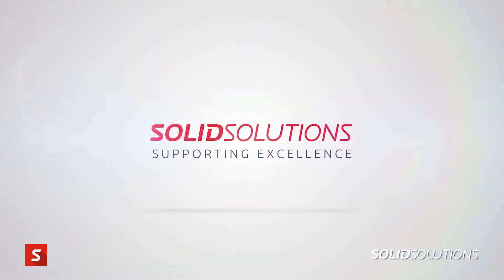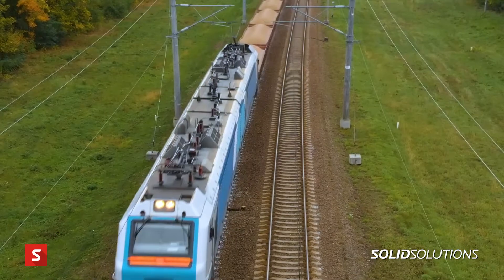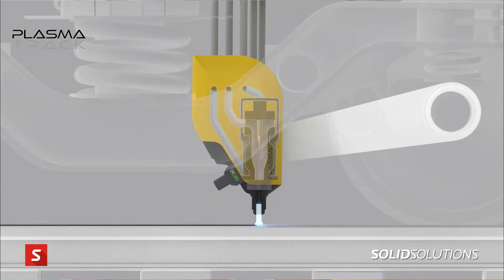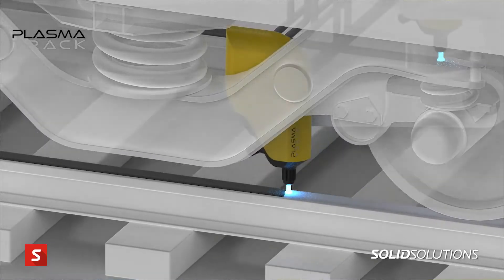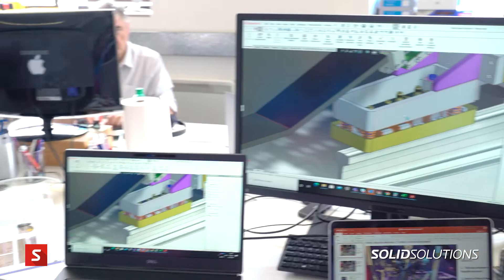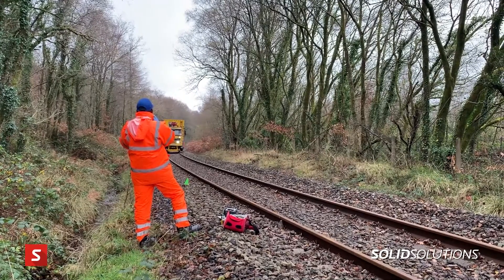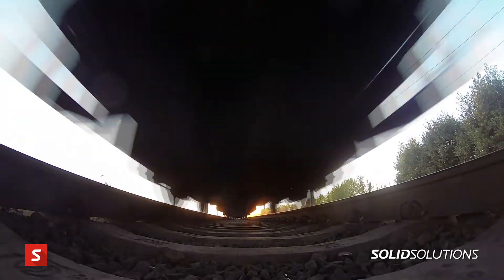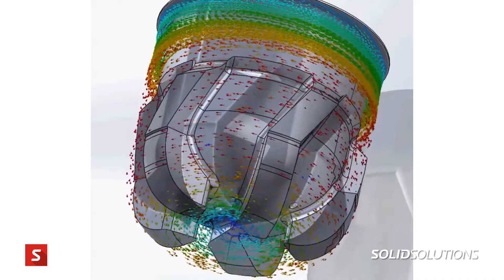The Sustainable Railway Cleaning Technology Reducing Delays | PlasmaTrack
‘Leaves on the line’ is a phrase that rail passengers have come to dread. Each Autumn this seemingly innocent act of nature is the cause of severe delays and disruption to our railways. So much so that it costs the industry and wider society around £350 million per year.

Start-up company and Imagination Factory spin-off, PlasmaTrack Ltd, are leading the way when it comes to preventing this major source of train disruption. Their smart technology, can clear the residue on tracks returning the surface to a dry, clean, and uncontaminated state, effectively enabling trains to run as if it were summer all year round.

Powered by SolidWorks and the 3DEXPERIENCE Platform provided and supported by Solid Solutions, PlasmaTrack Ltd have been able to bring their vision to life.

“We’ve been SOLIDWORKS users at Imagination Factory since day one and so we’re very familiar with the software, and through this package we were supplied with the whole suite of tools from concept design, through to engineering analysis and drawing support for manufacturing, to even producing 3D photo realistic renderings and animations.”
PlasmaTrack Ltd. Solution Blasts Through Major Cause of Rail Delays

Get in touch today to find out more about:
• Our 3DEXPERIENCE Works for Startups program - a program aimed at early-stage hardware start-ups that offers software, training and co-marketing resources. 🚀
• Our Design and Engineering services and how we can support you on your current and future projects.
• Our hardware offering, as a Dell partner, we’re well equipped to get you the machines you need to design and execute your ideas.

Timestamps
00:00 Intro
00:08 - Who are Plasma Track?
00:55 - What is the problem that PlasmaTrack solves?
01:39 - How does the PlasmaTrack technology work?
03:00 - Any challenges so far?
04:02 - What makes this technology stand out?
04:53 - How has the SOLIDWORKS Entrepreneur Program helped PlasmaTrack?
05:15 - How has SOLIDWORKS helped overcome problems unique to your industry?
06:38 - Contact Solid Solutions Solid Solutions is the leading SOLIDWORKS services provider delivering an expansive portfolio of solutions, ranging from 3D design (CAD), manufacturing (CAM) and data management (PDM/PLM) software tools, training, and technical support services, through to comprehensive business transformation programmes.